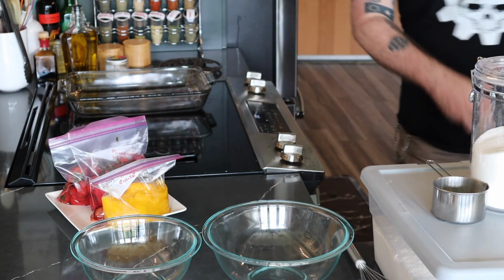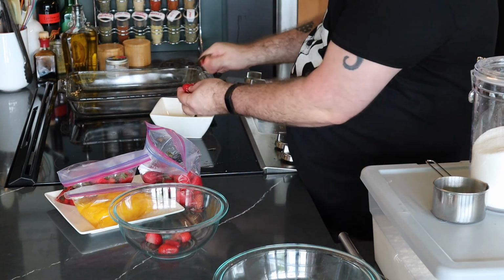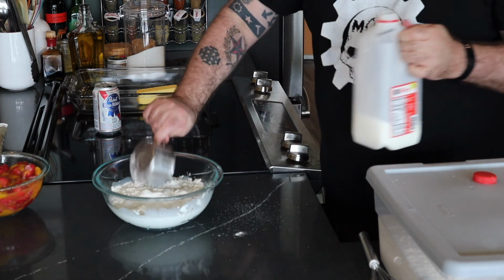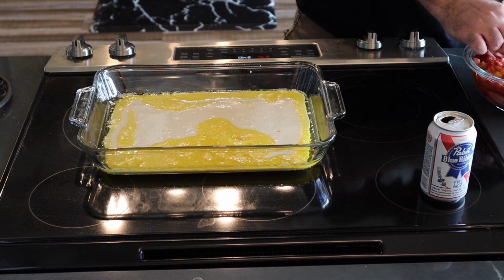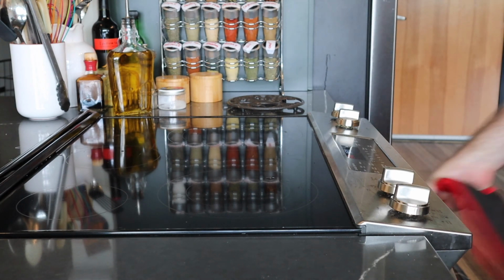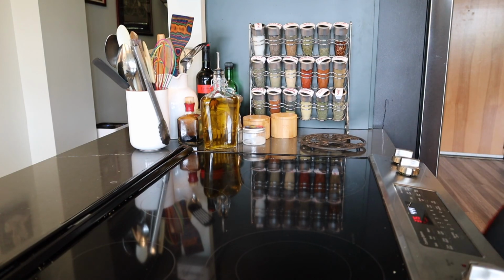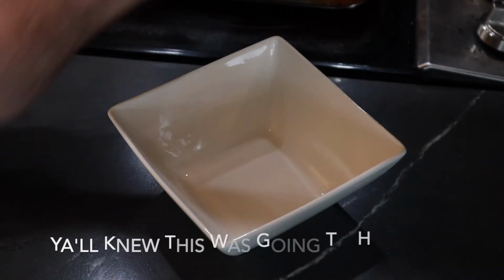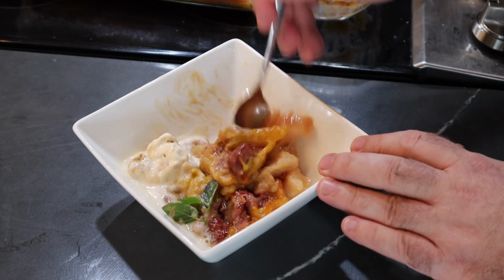STRAWBERRY MANGO COBBLER | COOKING FROM THE LOFT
Who says you can't combine flavors when making a cobbler?  This delicious mix of strawberries and mangos bring forth the sweet sensations of spring and early summer.  And frankly, my Strawberry and Mango Cobbler could not be an easier summer dessert!  I think that it is so easy that you really don't need a recipe.  But if you insist, you'll find what you need below.

1 stick butter
1 cup sugar
2 tbs sugar (additional)
1 cup of self-rising flour
1 cup milk
2 quart bags of frozen fresh (or store bought) strawberries, thawed
1 quart bag of frozen fresh mangos, thawed

Put butter in baking dish and melt in the oven.

Place strawberries and mango in a medium sauce pan with 2 tablespoons of sugar and a splash of lemon juice.  Warm over heat until slightly softened and warmed through (these do not need to boil) or about 10 to 12 minutes.

In mixing bowl, combine flour and sugar, slowly whisking in the milk until well incorporated.

Pour batter evenly on top of the butter in the baking dish.  Add fruit evenly on top of the batter mixture.  DO NOT STIR.

Cook in oven 45 minutes or until brown and bubbly.

Let cool 15-20 minutes and serve.  Top with vanilla ice cream.